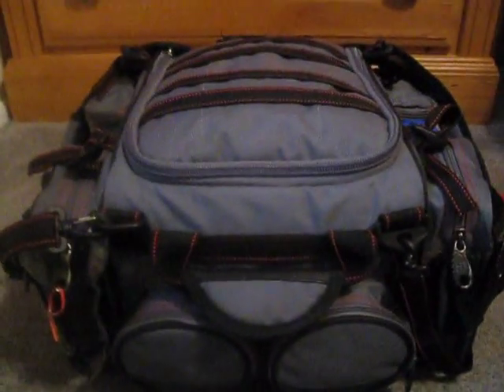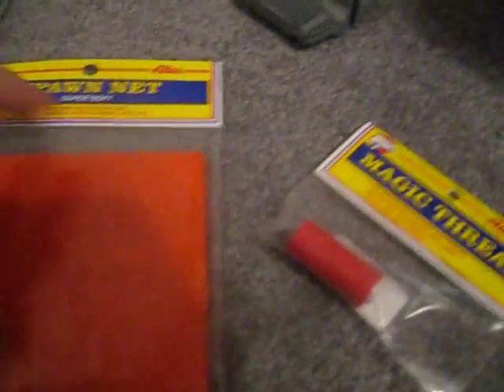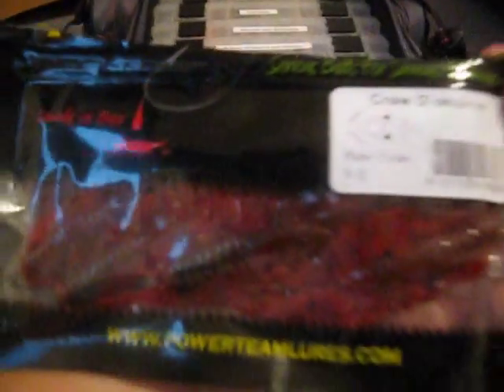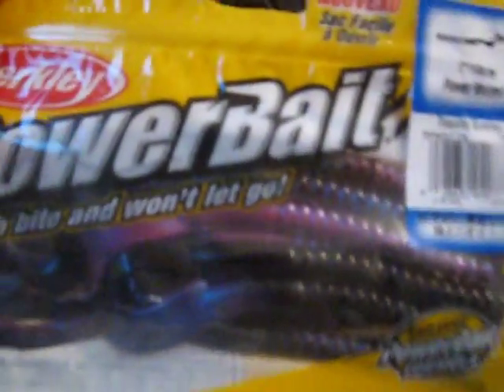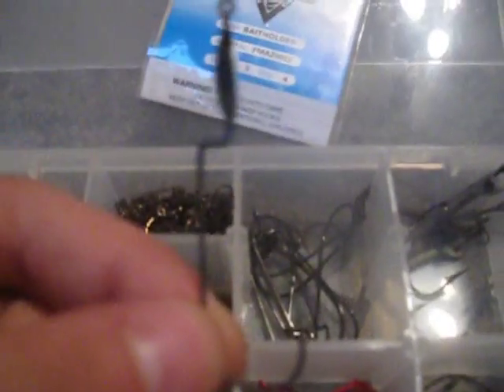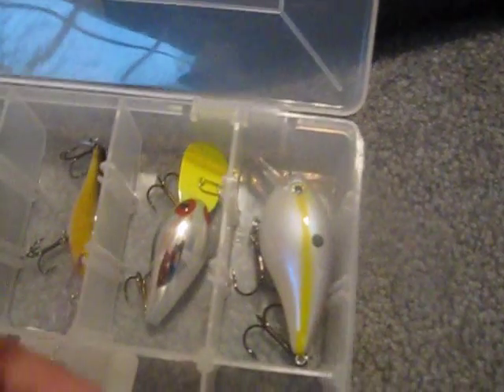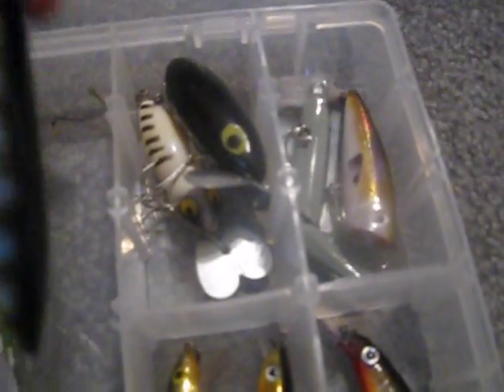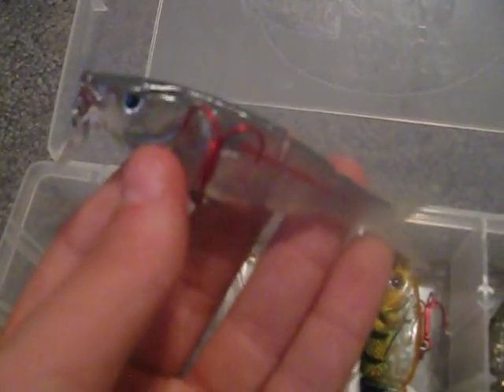My Tackle Box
A video of my tackle box. Please give me feedback because it's one of my first videos. Thanks :D